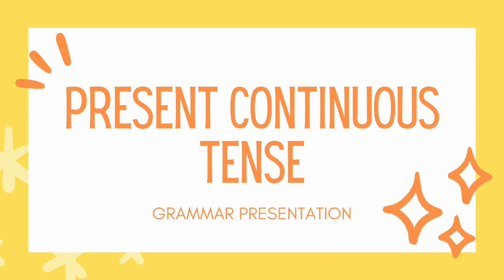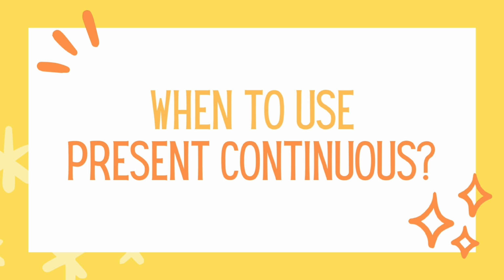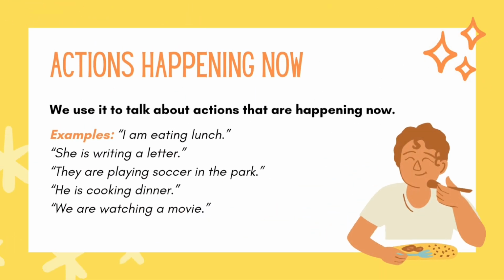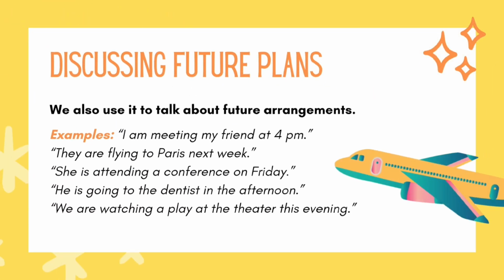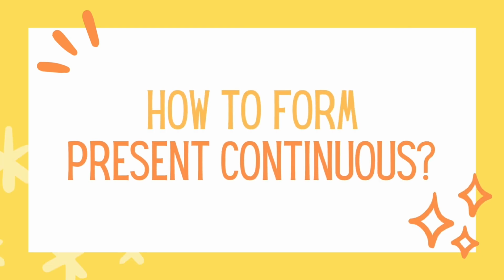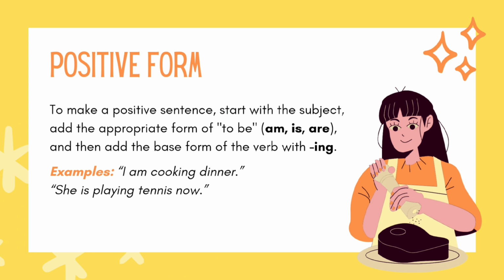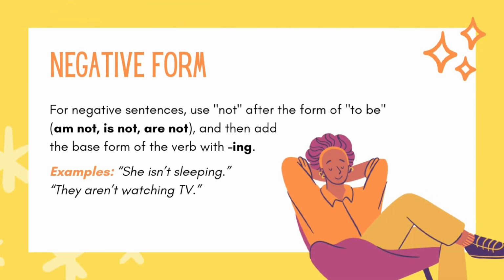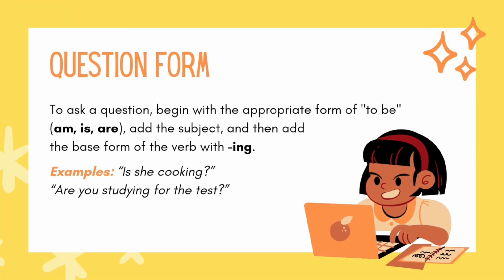Present Continuous tense| Progressive tense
Simple Tense
Simple indefinite tense
Present Continuous tense
when to use Present Continuous tense
how to use Present Continuous tense in positive form, negative form and question form

structure and example of positive form of Present Continuous tense
structure and example of negative form of Present Continuous tense
structure and example of question form of Present Continuous tense
structure of positive form of Present Continuous tense with examples
structure of negative form of Present Continuous tense with examples
structure of question form of Present Continuous tense with examples
structure and example of Present Continuous tense
structure and examples of Progressive tense

Structure of Progressive tense in English Grammar with examples
12 Tenses in English grammar with examples

Present Continuous tense in English grammar with structure and examples
Present Continuous tense in English grammar with examples and structure
Present Continuous tense with examples and structure
structure of tenses with examples
structure of Present Continuous tense with examples
Present Continuous tense in English grammar with examples
examples of Progressive tense with examples and structure
tenses chart
structure of 12 tenses
Present Continuous tense
Progressive tense
write all the 12 tenses with structure and examples
structure and examples of Present Continuous tense for class 10
tenses for class 9
tenses for class 8
Present Continuous tense for class 9
Present Continuous tense for class 8

English grammar
English grammar for competition

IELTS exam
CTET exam
SSC exam
English language for competition
English language for competitive exam
English grammar series for competition
English grammar series for competitive exam
online teaching with nikita